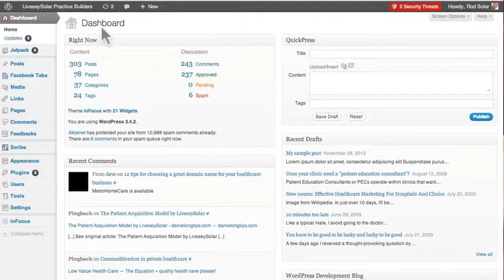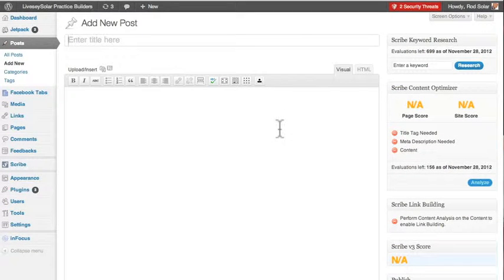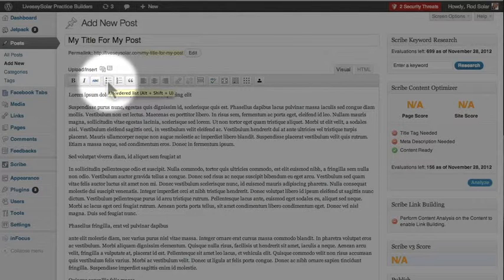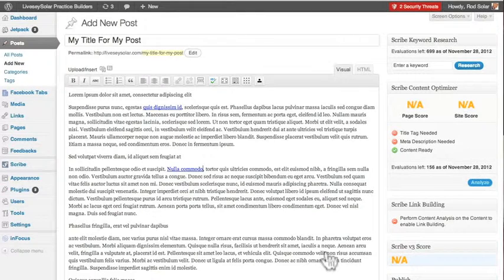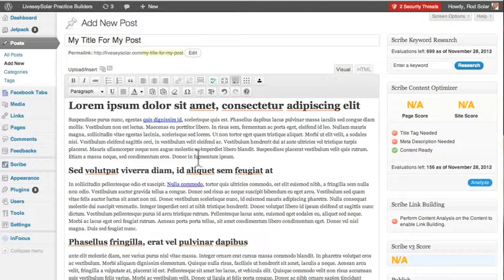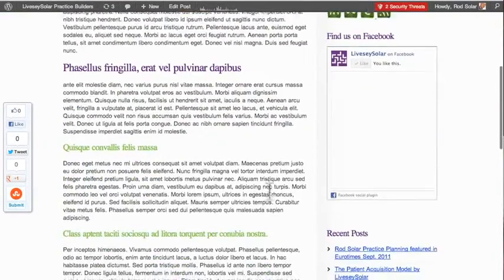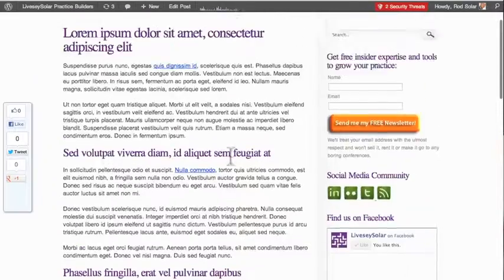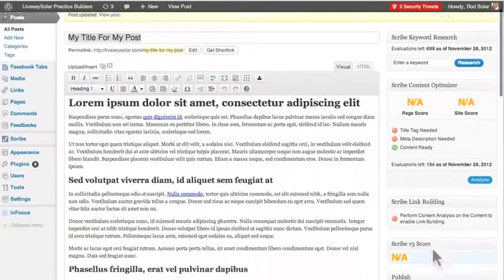Adding Posts and Pages to your WordPress Site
A video discussing how to add posts and pages to WordPress. Presented by Rod Solar of LiveseySolar.